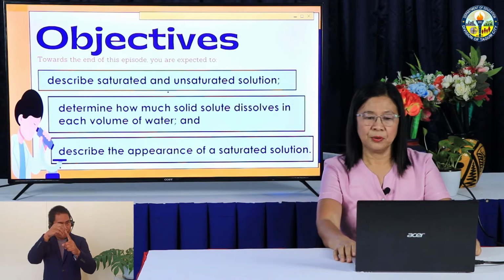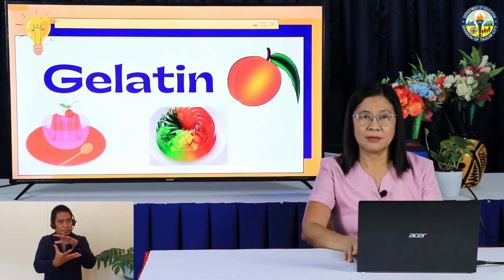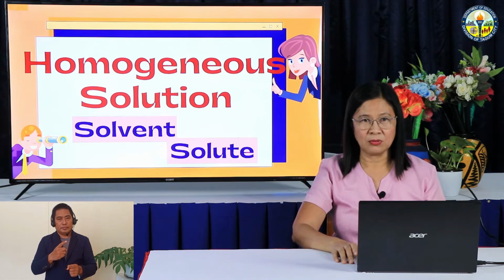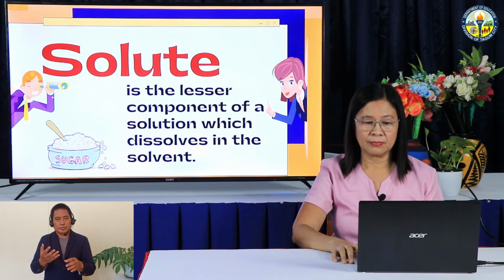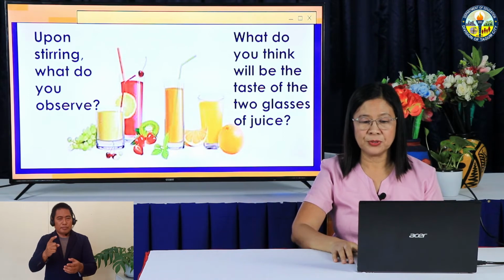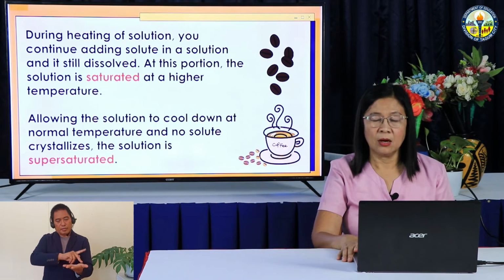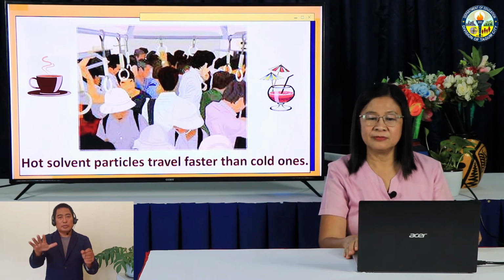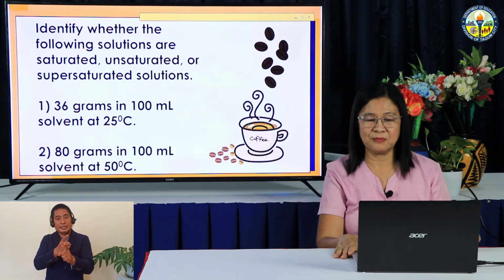SCIENCE 7 (Quarter 1 Module 4) - Saturated and Unsaturated Solutions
A TVBI episode based on the SLM in SCIENCE 7 Quarter 1 Module 4 entitled "Saturated and Unsaturated Solutions."